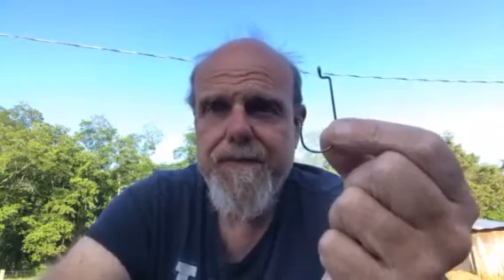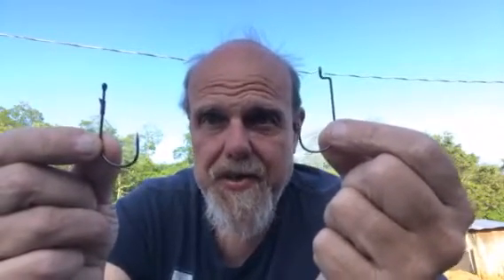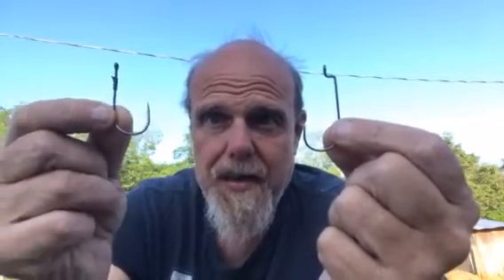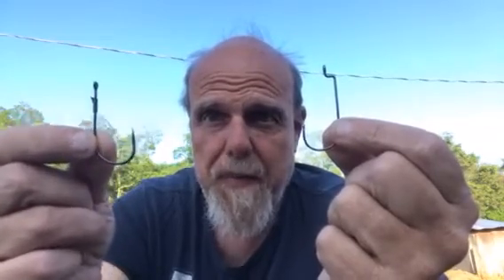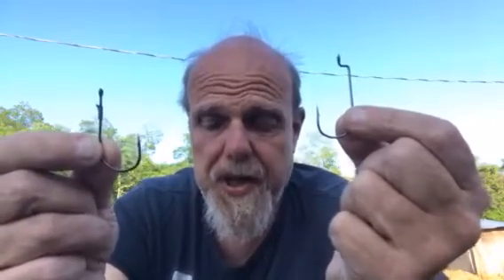The perfect worm hook identified? Straight shank? EWG? Round bend kinked shank? The Pros and Cons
There are many factors involved in how a particular hook performs. We'll examine the pros and cons of each